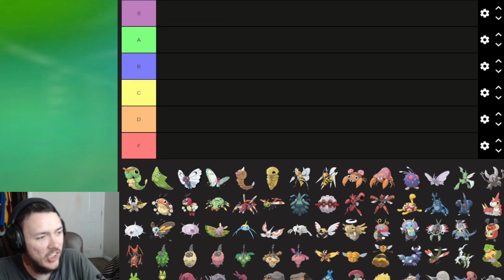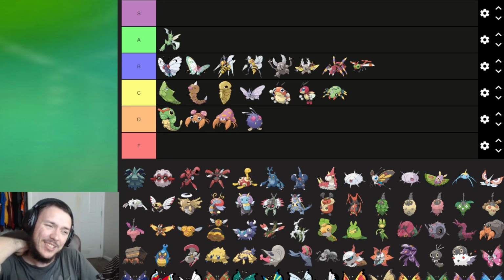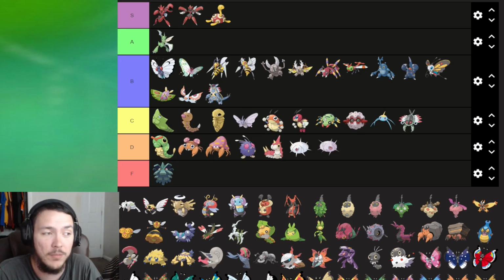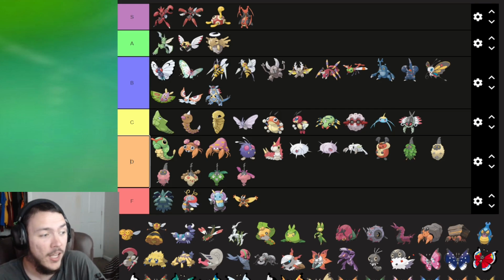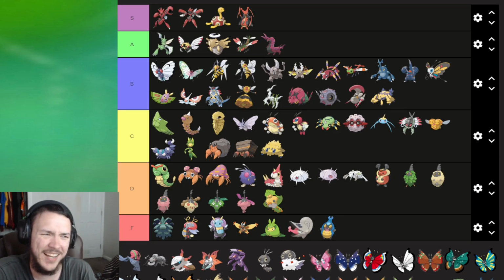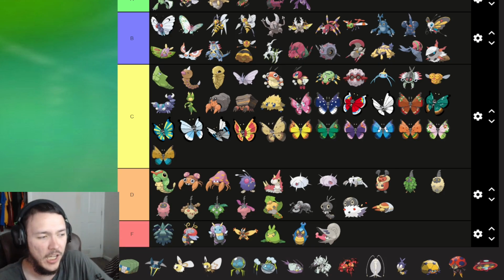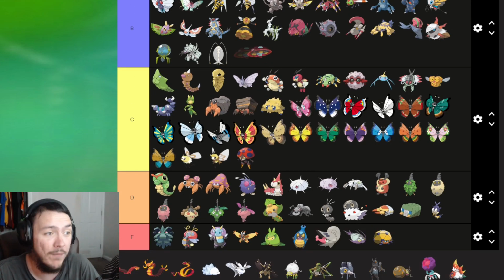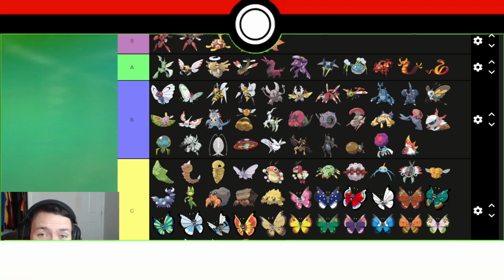BC King Ranks EVERY Bug-Type Pokémon!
01:02 Kanto
03:46 Johto
07:01 Hoenn
09:56 Sinnoh
12:59 Unova
17:15 Kalos
18:34 Alola
22:09 Galar
24:09 Paldea

BECOME A MEMBER TO UNLOCK EXCLUSIVE CONTENT AND MORE!

- Download some cool art!
- Access to the BC King Vault!